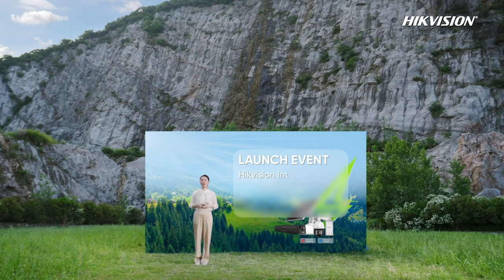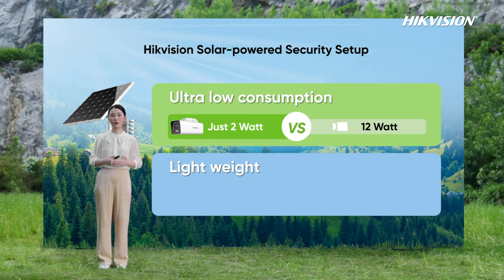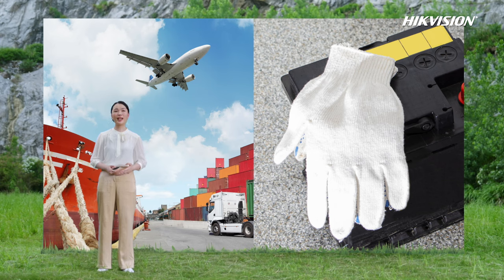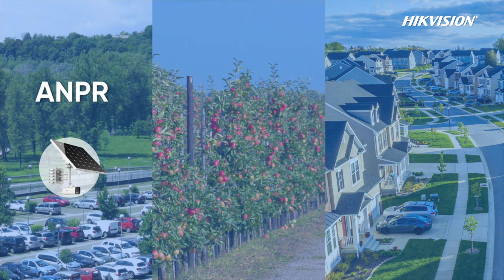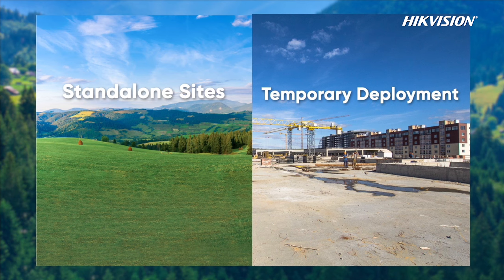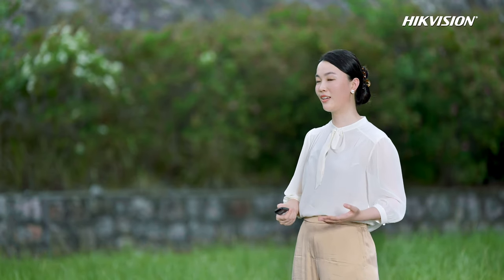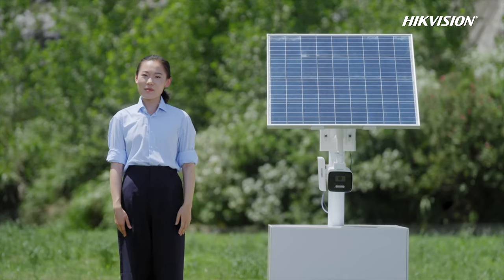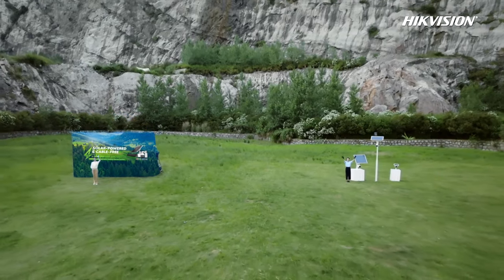Launch Event for the Hikvision Integrated Solar-Powered Security Solution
Discover Hikvision’s integrated solar-powered security solution that breaks free from power and network cables, providing a flexible and reliable resource for managing standalone sites and temporary applications.
Visit for more details:
The Integrate Solar-powered Solution:
Solar-powered & Cable-free – Unlimited Security